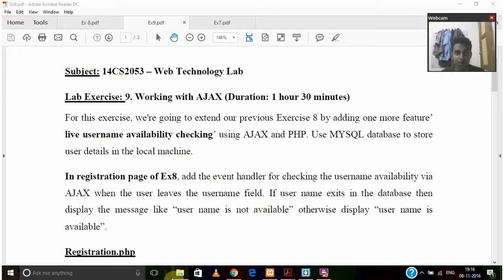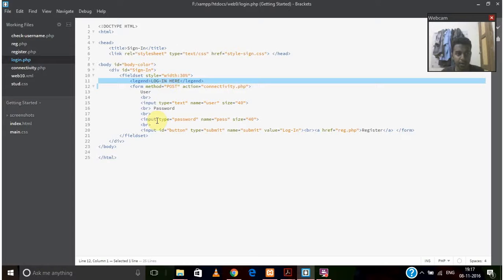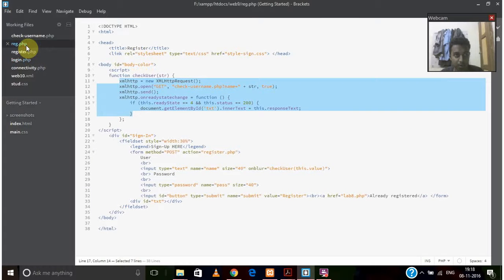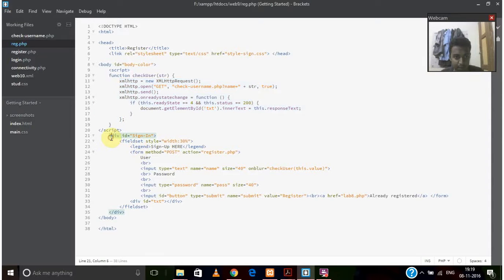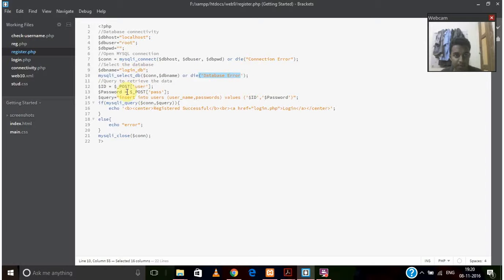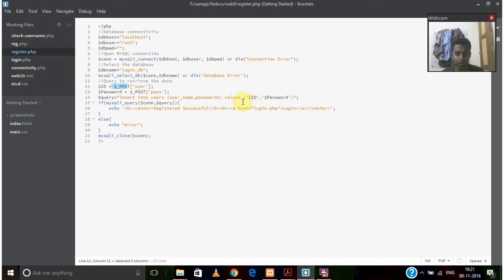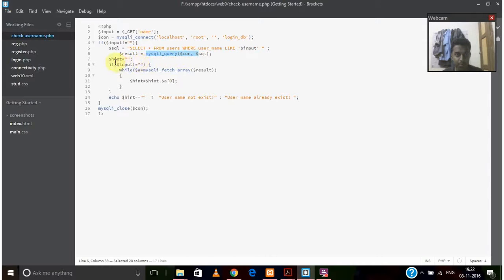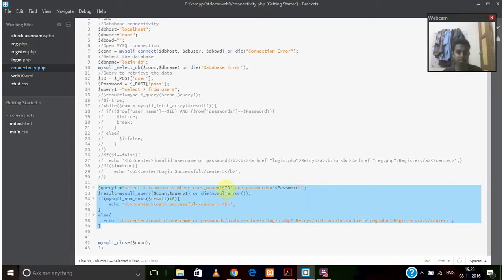Web exp9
Working with AJAX